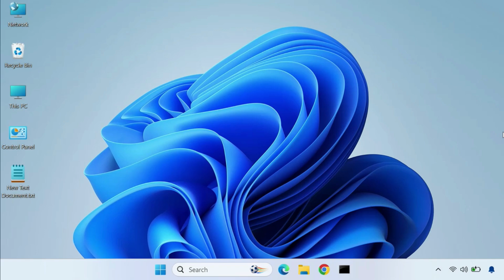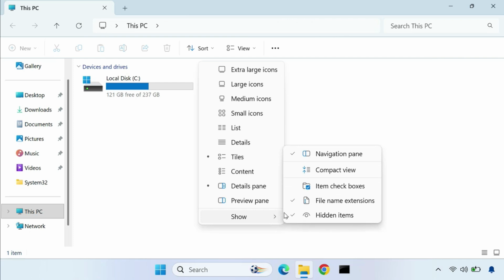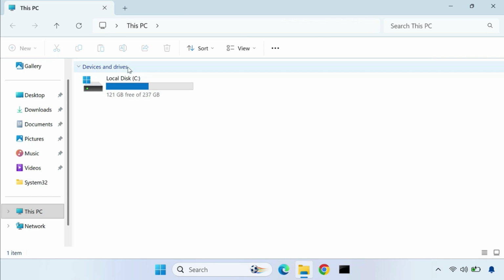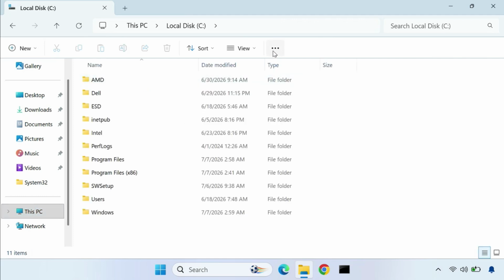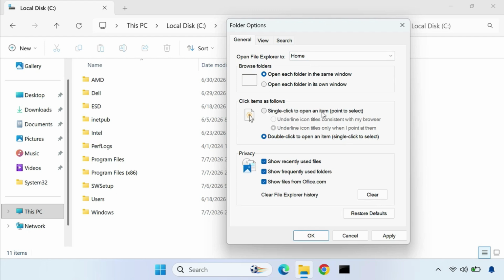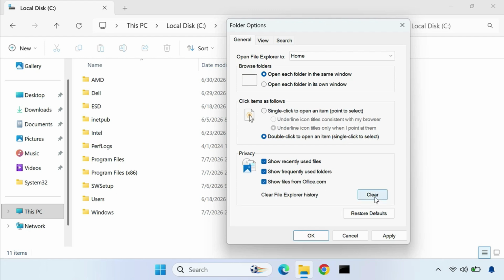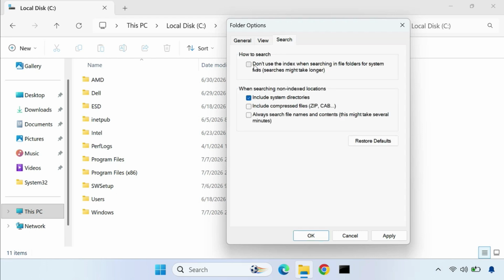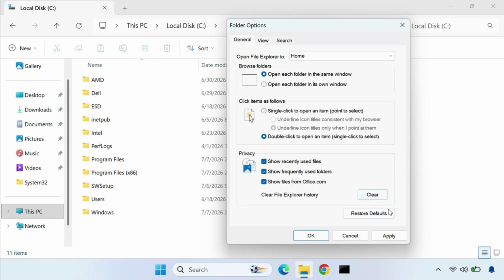How to Customize File Explorer in Windows 11 | Best Settings, Tips & Tricks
Make File Explorer Faster & Better in Windows 11
Windows 11 File Explorer Customization Guide (Step-by-Step)
10 File Explorer Settings You Should Change in Windows 11
Customize File Explorer for Better Productivity in Windows 11
Windows 11 File Explorer Tips Every User Should Know
How to Personalize File Explorer in Windows 11
Best File Explorer Customization Tricks for Windows 11
Transform File Explorer in Windows 11 with These Simple Settings